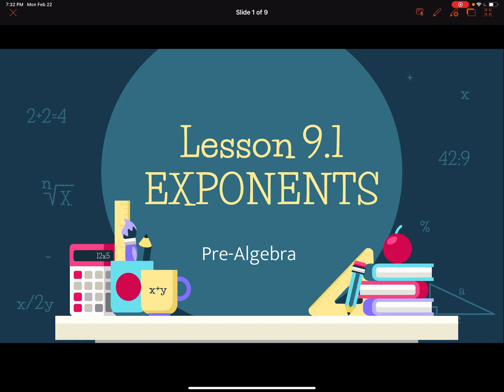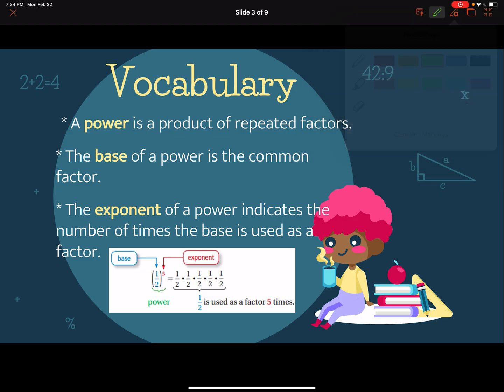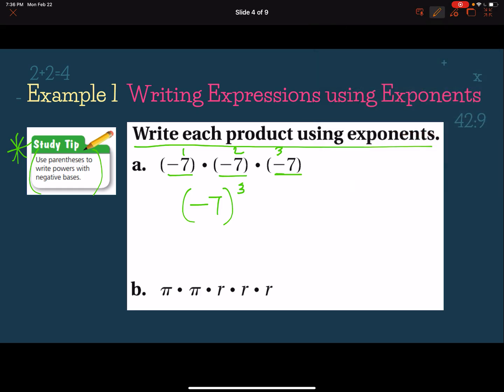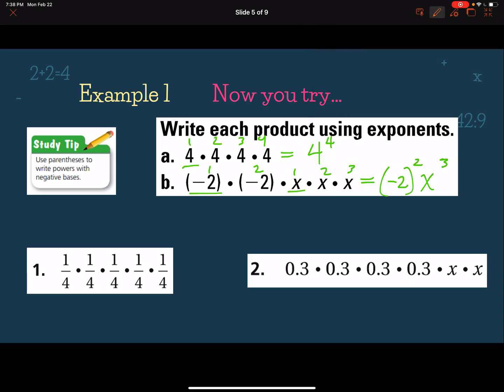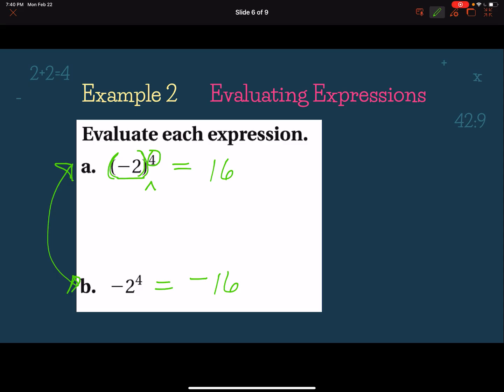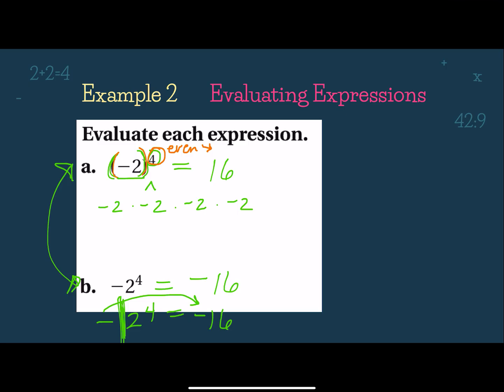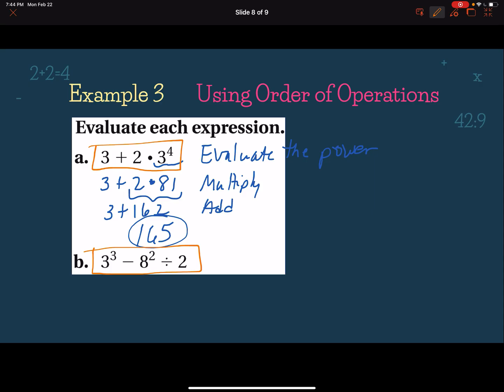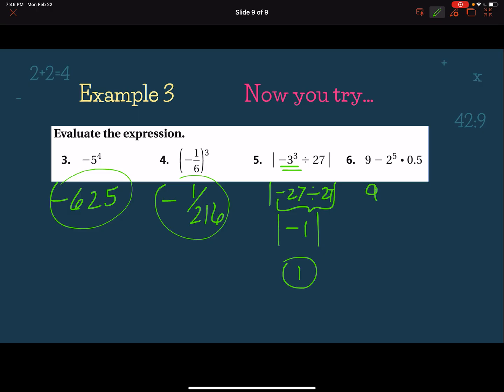Lesson 9 1 Pre Algebra